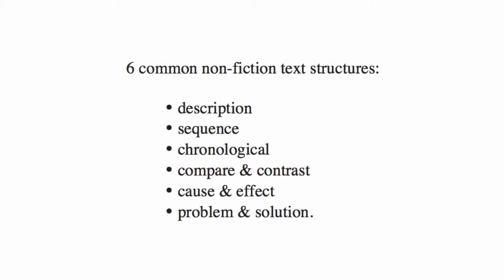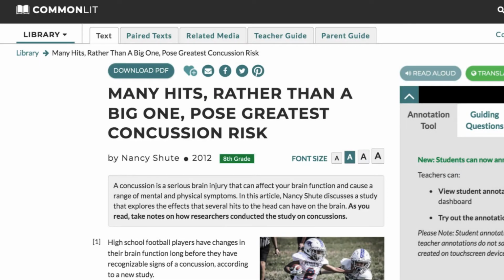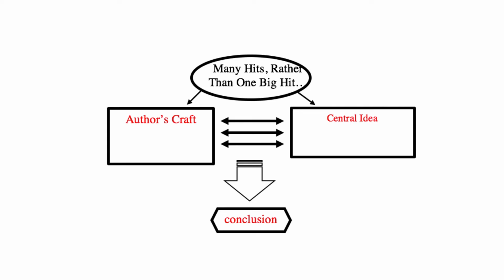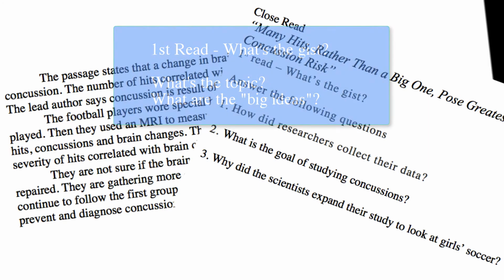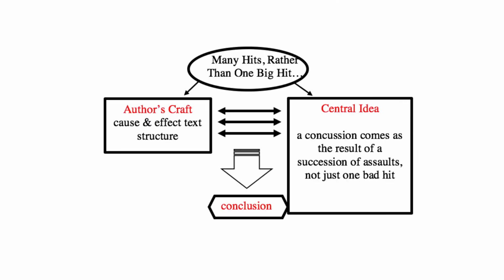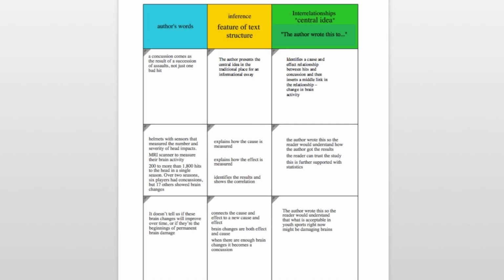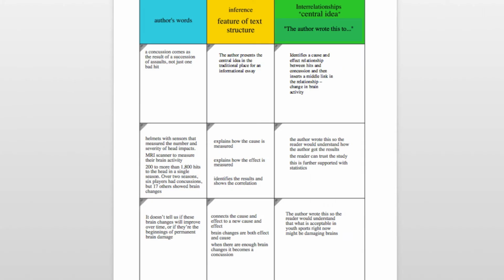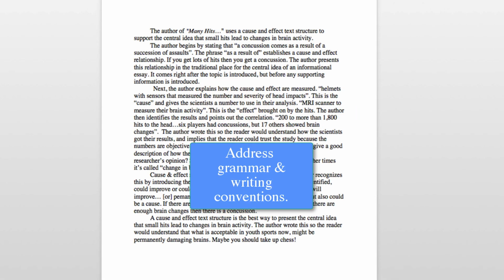Many Hits, ... Pose Greatest Concussion Risk - Text Structure - Cause & Effect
A distance learning lesson covering the cause & effect text structure. The lesson begins with a close reading of the text, a marking up of the text, text-dependent questions, completion of a graphic organizer, and the writing of a text-dependent analysis essay. Use with student packets found at my. teacherspayteachers